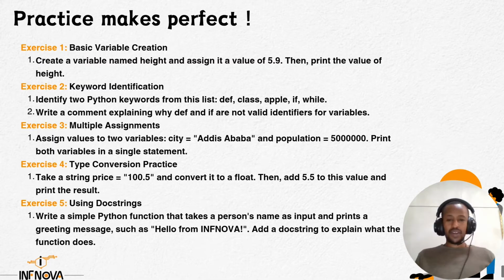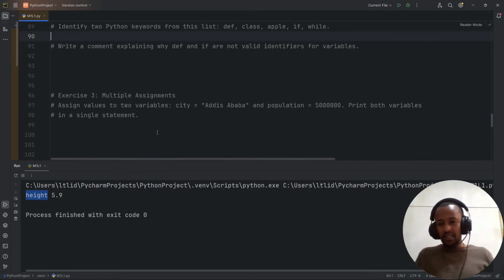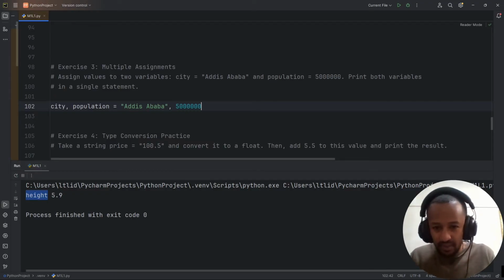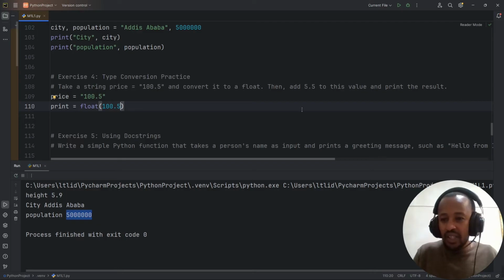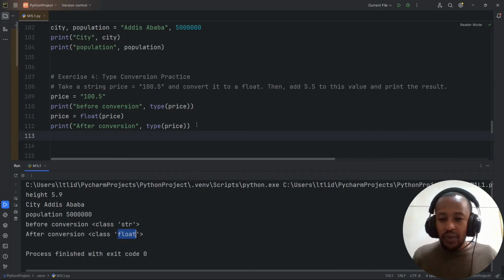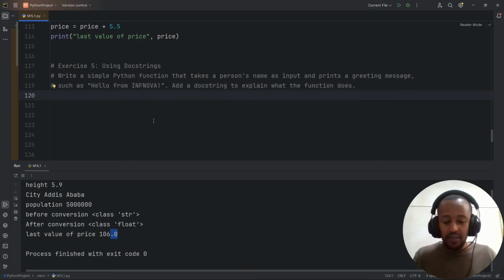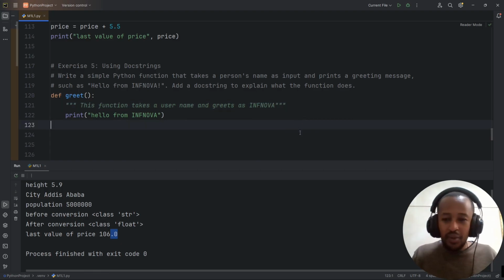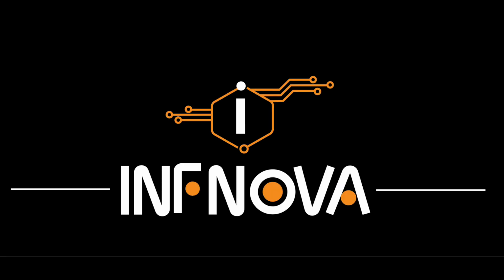#3 Lesson2 Exercise on Python Identifiers, keywords, variables, and type conversions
Welcome to Lesson 1 exercise of Python Programming for Beginners!
In this video, we’ll practice on the following topics

        Python Keywords and Identifiers
        Writing Statements and using Comments effectively
        Creating and understanding Variables in Python
        Performing Type Conversion (changing data types)

Drop your questions in the comments,  we are here to help.